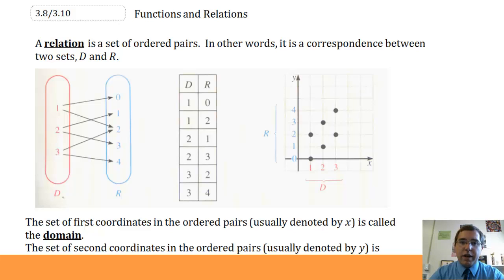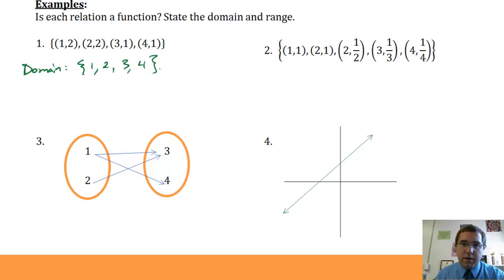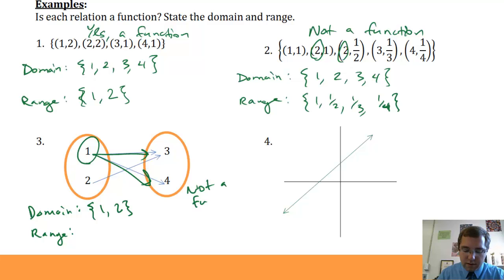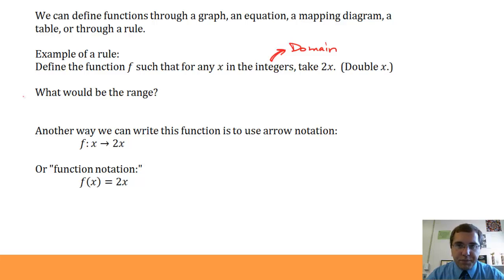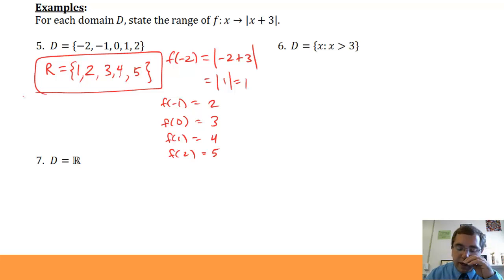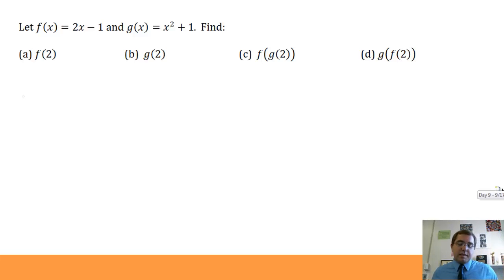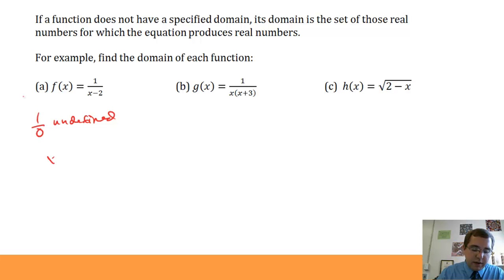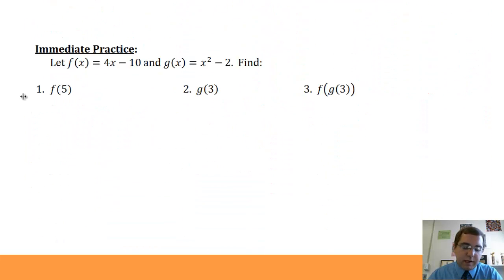ALG350 3-8, 3-10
Section 3.8 and 3.10: Functions and Relations